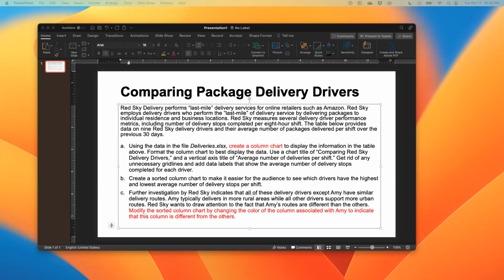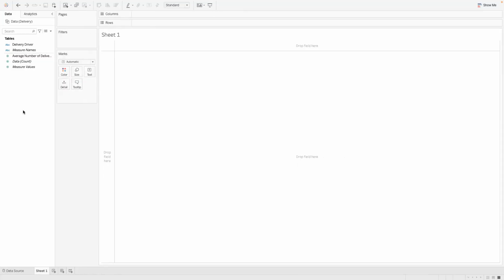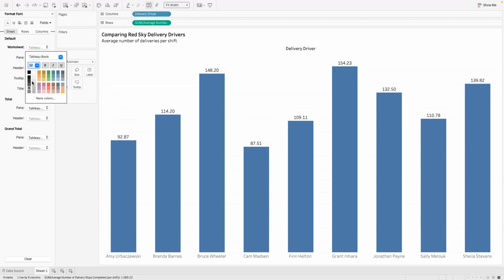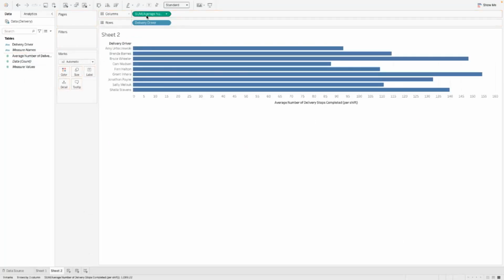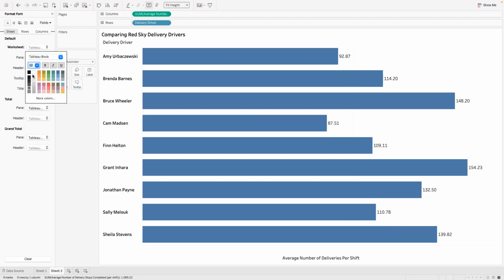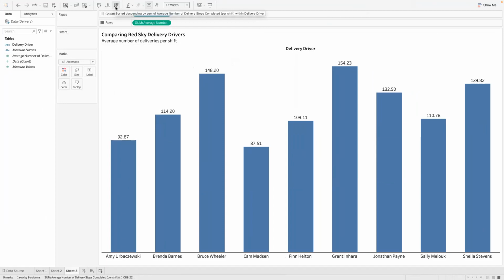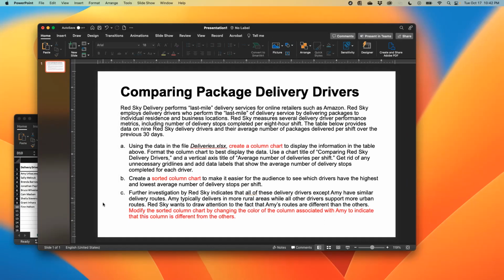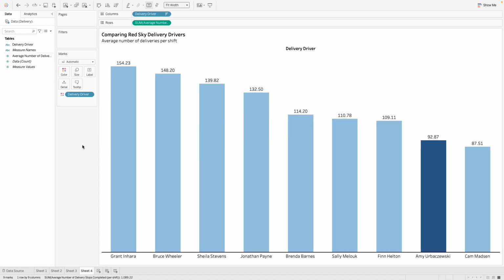Tableau: Learn How to Create Column Charts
Ready to elevate your data visualization skills? In this easy-to-follow tutorial, learn the step-by-step process of creating impactful column charts on Tableau! Ideal for students and beginners, we'll guide you through the essential tools and techniques to transform raw data into visually compelling stories. No prior Tableau experience? No problem! We’ve got you covered. Unlock the power of data visualization today! ✨📊